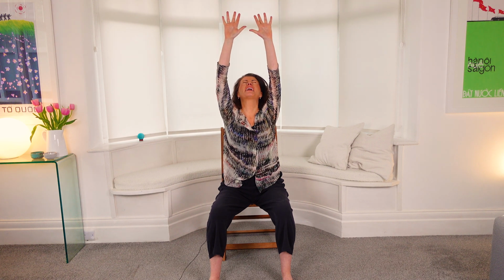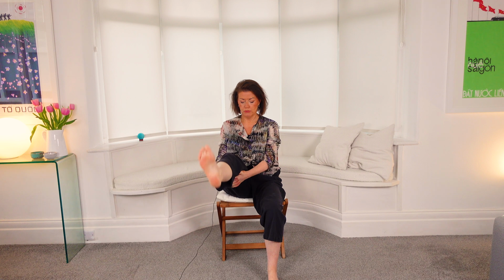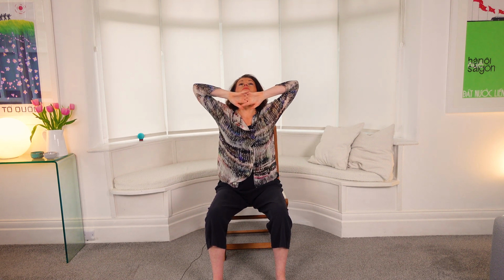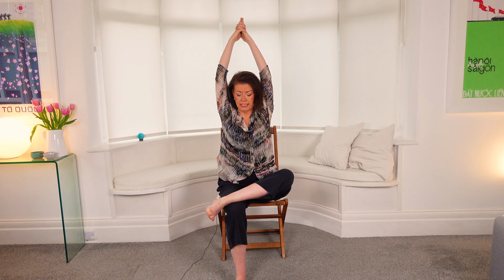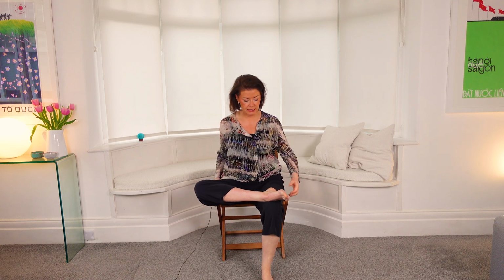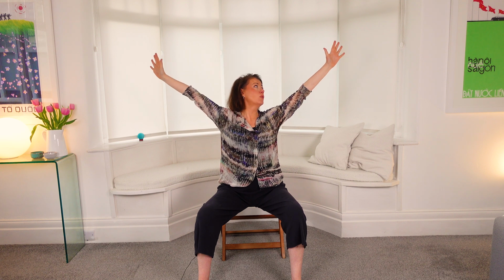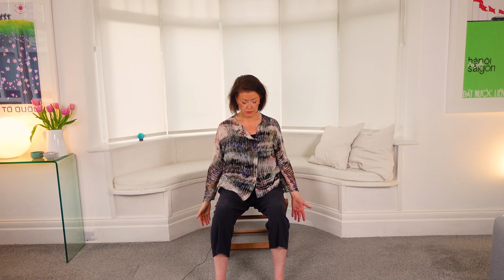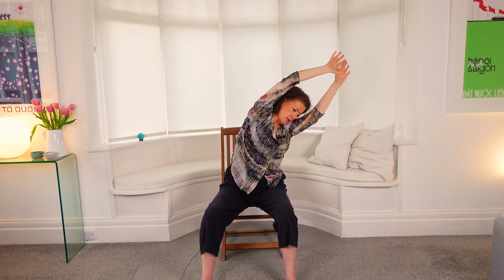Gentle 15-Min Chair Yoga 🌟 | Ease Anxiety + Boost Positivity (Beginner & Senior Friendly)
Hi, I hope you enjoy this simple seated yoga - no mat needed and very positive.
I would love to hear your comments below, warmly Lorna

Check out Lorna's new book The Mind Movement: Integrating Body, Breath and Movement ➡️

Lorna is an Author, Psychotherapist, Trainer, and Yoga Teacher working online and in-person from the Northeast of England. Check out Lorna's details here

Lorna's work in the Press:
The Guardian |